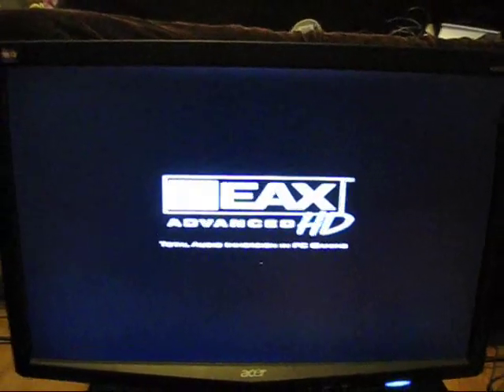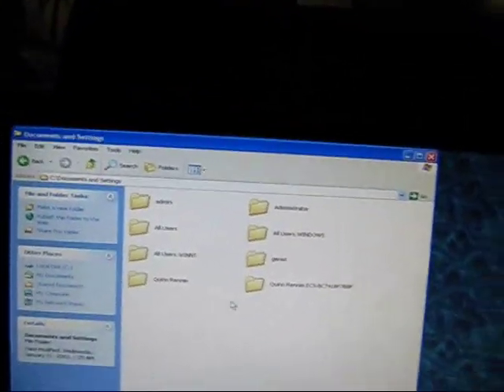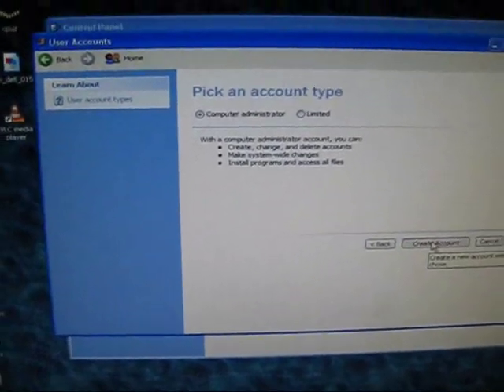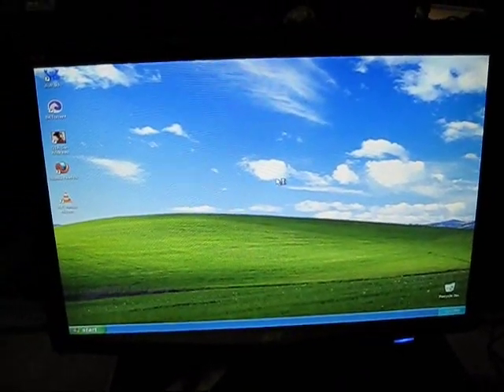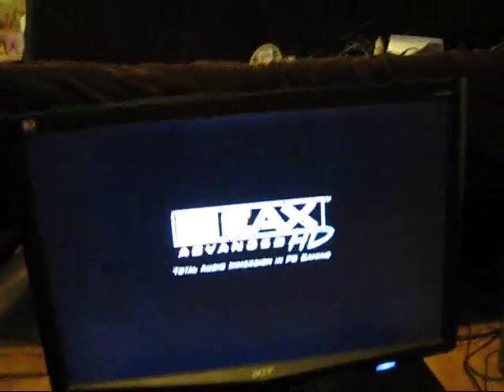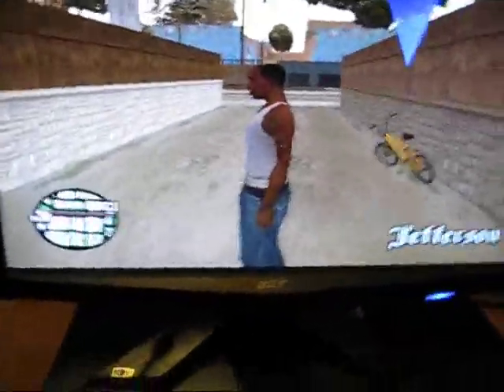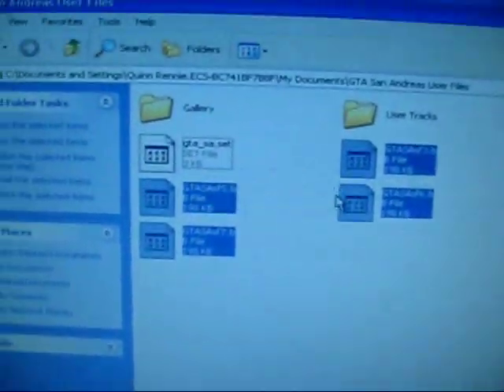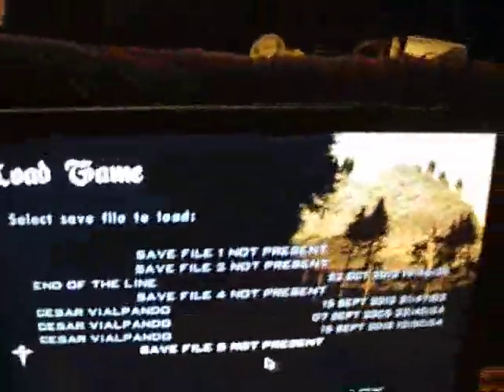GTA San Andreas save game corrupted fix for Windows XP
quite a stupid problem... all caused by a . in the user folder...